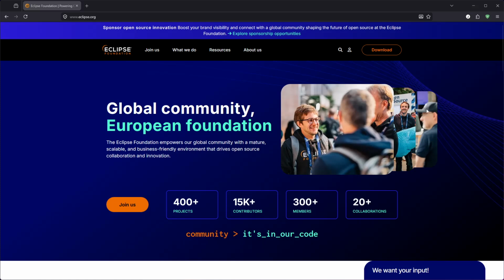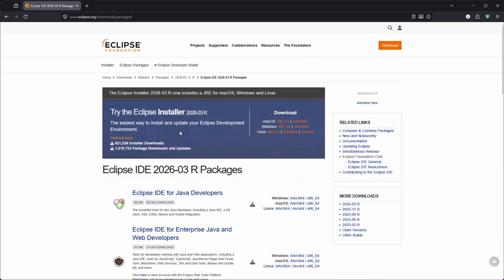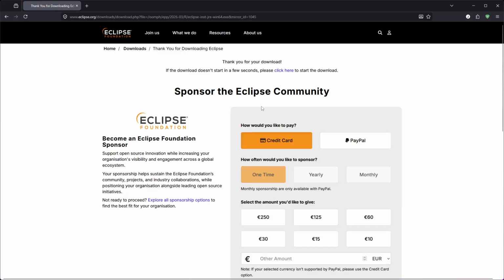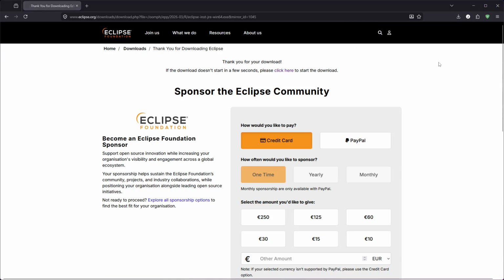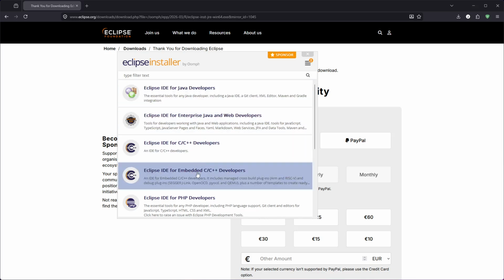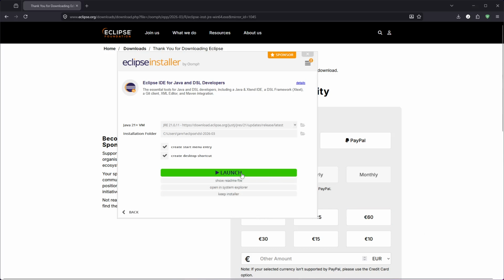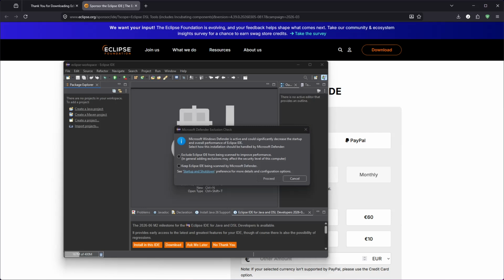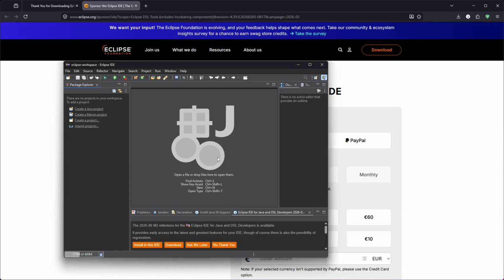Install Eclipse IDE for Java and DSL Developers